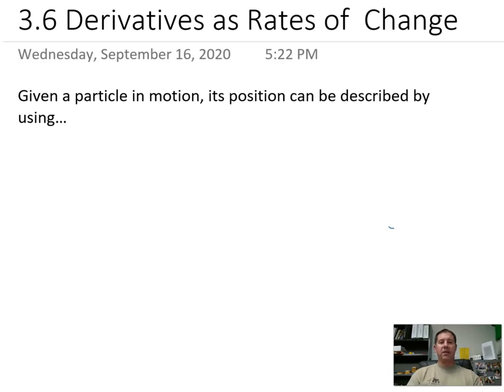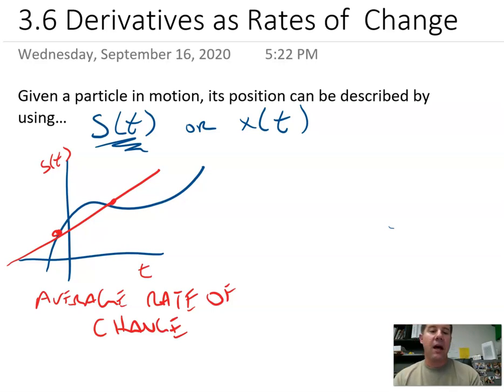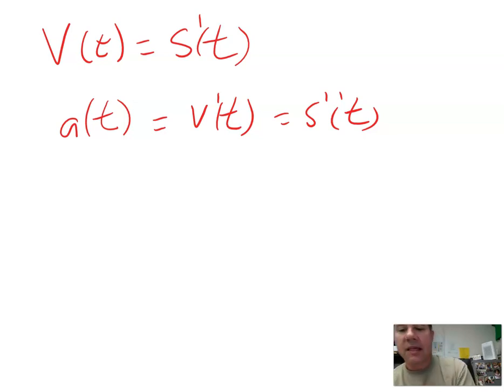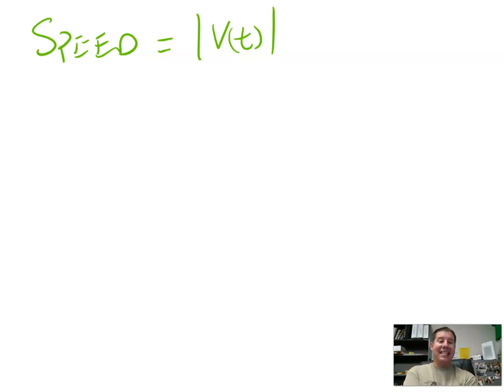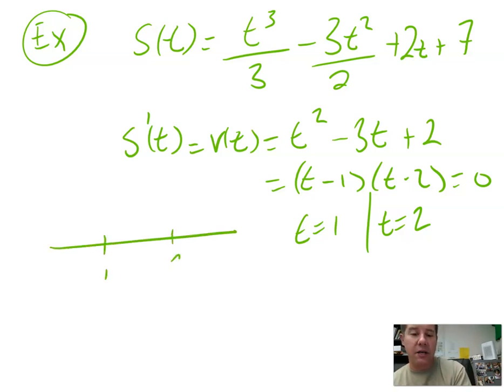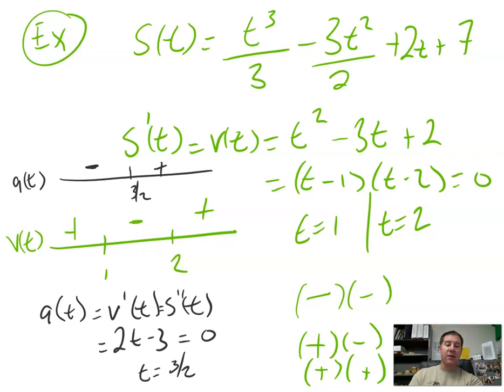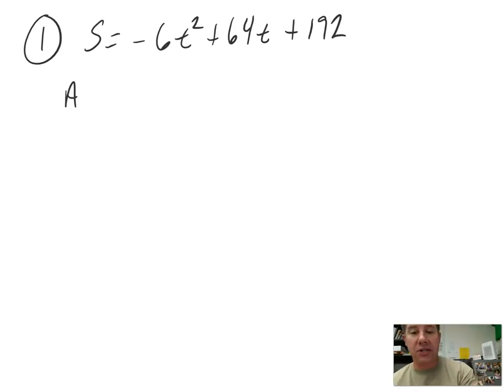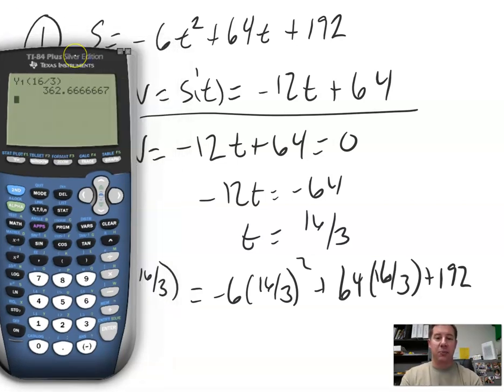Derivatives as Rates of Change